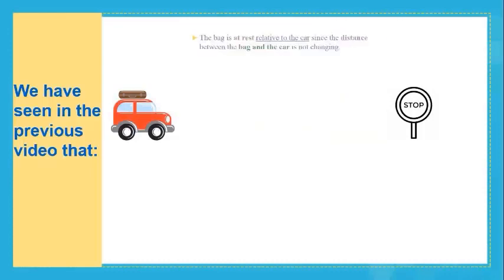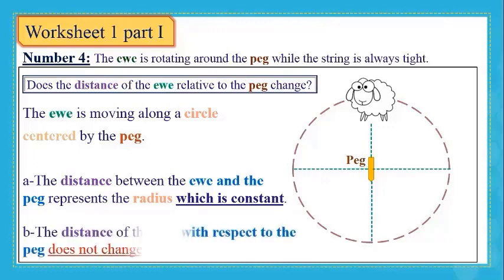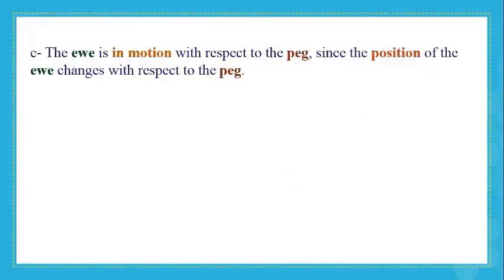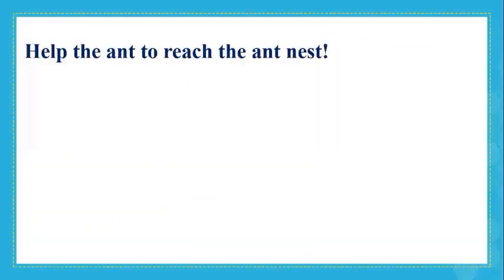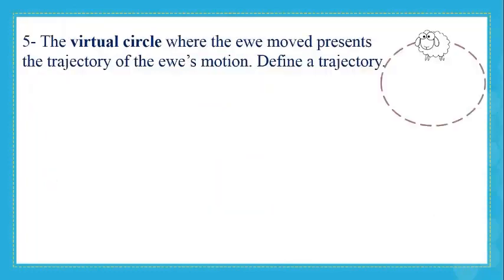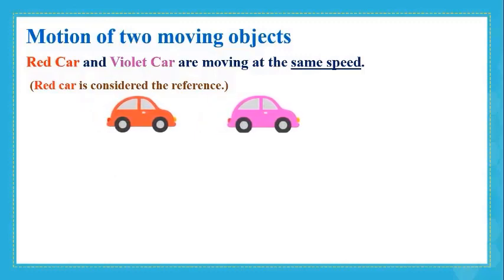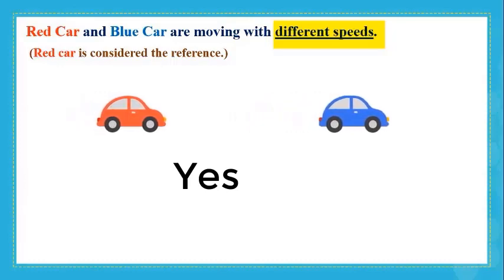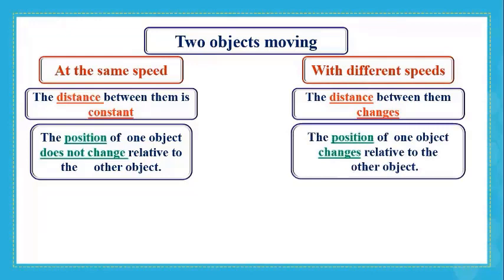video 3 Motion and trajectory